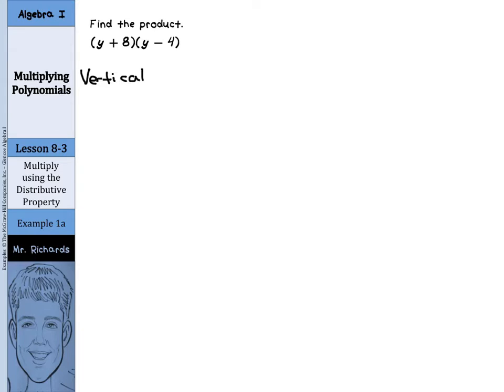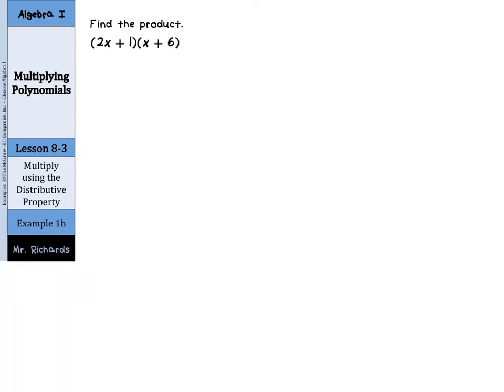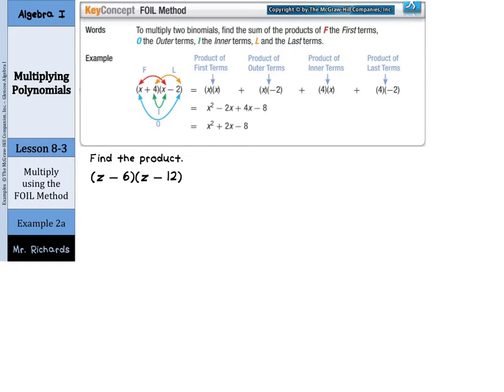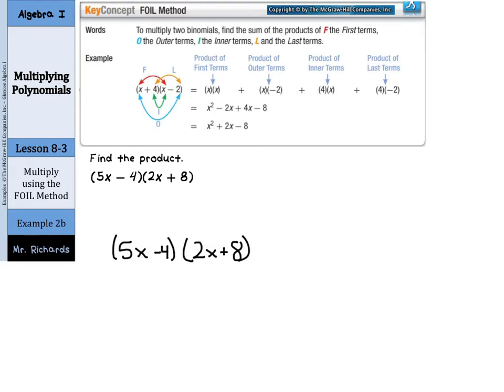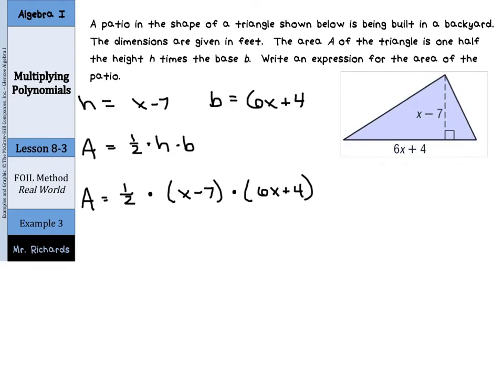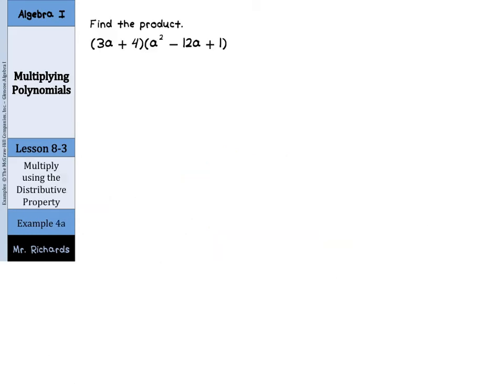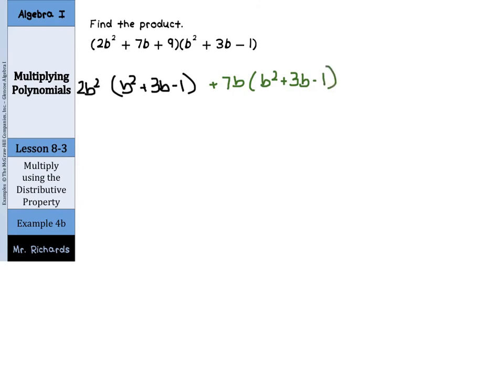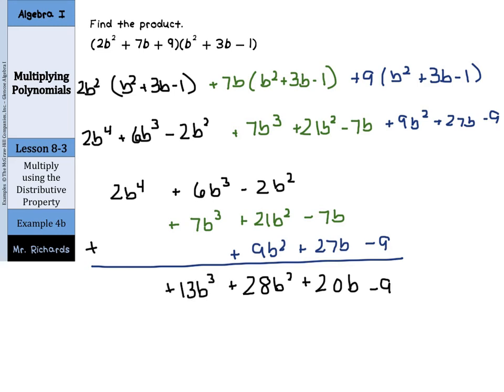Multiplying Polynomials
8.3 - Multiplying Polynomials (Algebra I)

Sources of examples/illustrations/pages:
8-4/Algebra I: Key Concept Boxes and Examples  © The McGraw-Hill Companies, Inc. – Carter, John A. Algebra 1. Columbus, OH: McGraw-Hill Education, 2014. Print.

8-3/Course 3 Math: Book Pages and Examples © The McGraw-Hill Companies, Inc. – Glencoe Math Course 3

7-4/Pre-Algebra: Key Concept Boxes, Diagrams, and Examples  © The McGraw-Hill Companies, Inc. – Carter, John A. Glencoe Math Accelerated. Columbus, OH: McGraw-Hill Education, 2014. Print.

7-3/Course 2: Book Pages and Examples © The McGraw-Hill Companies, Inc. – Glencoe Math Course 2